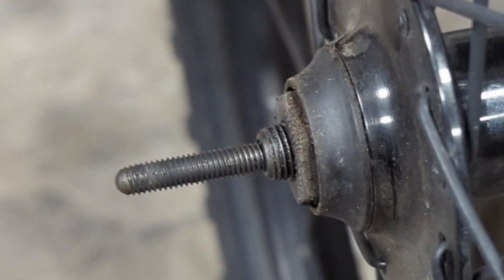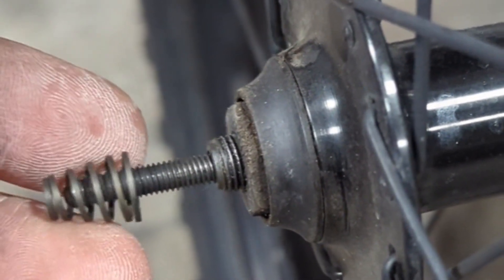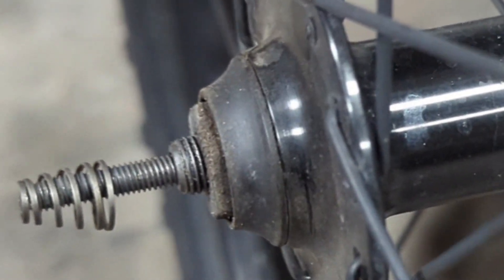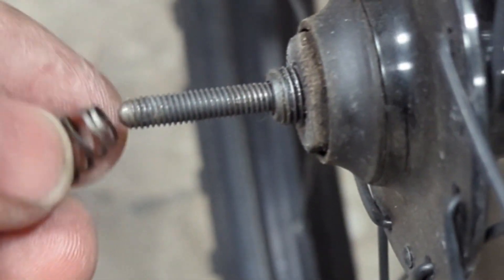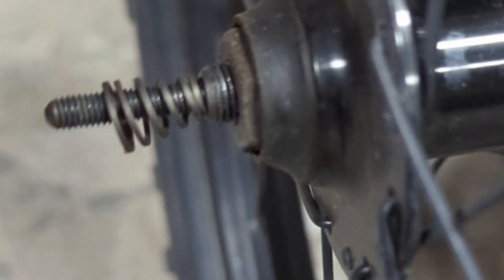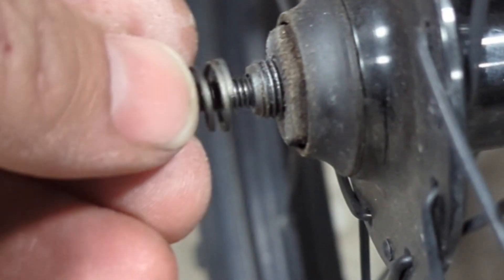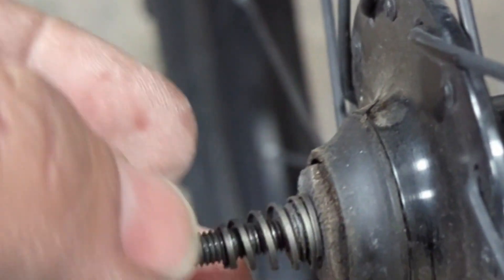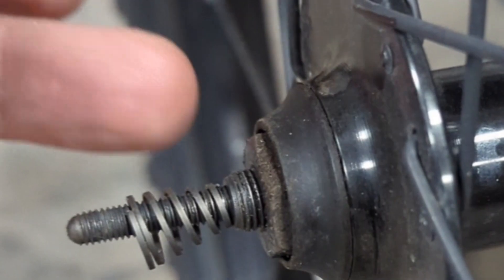Centering spring correct placement and why. It's more important than you think.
If you overlook this or put it in wrong, it will make it more difficult to install the wheel but more importantly cause your brakes to rub. if you put one side in wrong the wheel will sit crooked and it will damage the spring as well as cause your brake pads to rub the rotor.

If you like my content or If I helped you save some cash, cash app me some coffee money, I accept tips, or visit the links below where I get a small commission, thank you!

Other stuff.
Owl 6" Torx set
Heli-coil kit M6X1.0
Ram PMC engine mounts
Jump n carry
JIS #2 bit
Honda rebel clutch pack:
Honda clutch nut tool:
Milwaukee impact driver
Milwaukee M12 drill driver
Stihl 4 mix Valve adjustment kit
RMStator Peak voltage adapter
2009 Chevy Colorado 3.7 thermostat
Mastercool high side socket
Camshaft for this 725 Briggs
Moog Promaster city front sway bar linkage, for 1
Oil filter